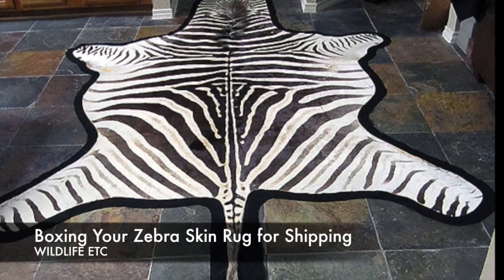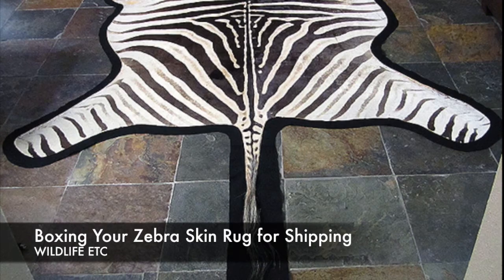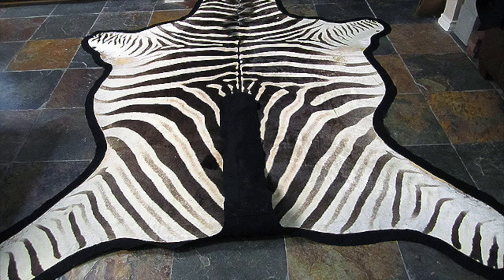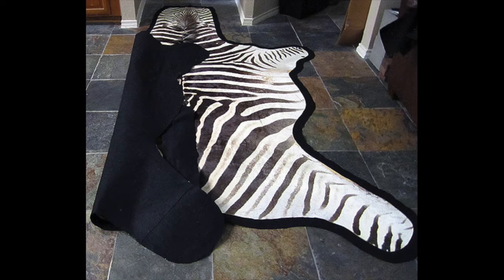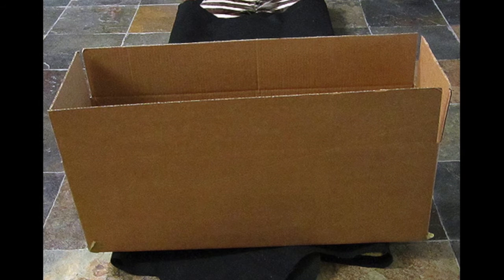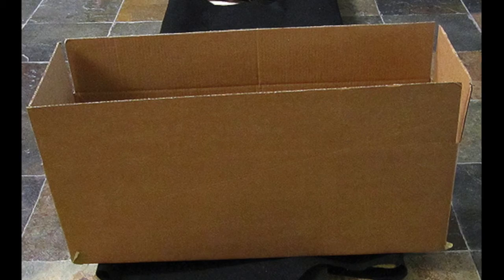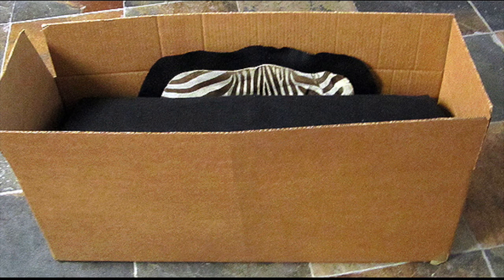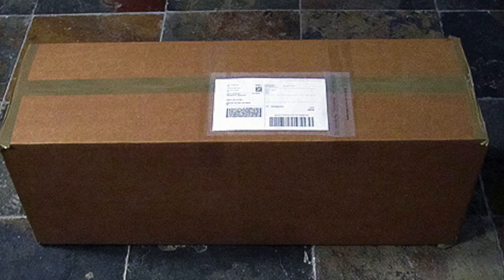Boxing Your Zebra Skin Rug for Shipping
10 Steps to Boxing your Zebra Skin Rugs for Shipping